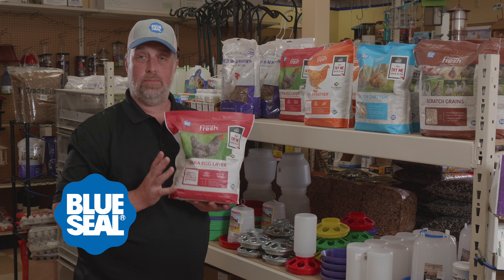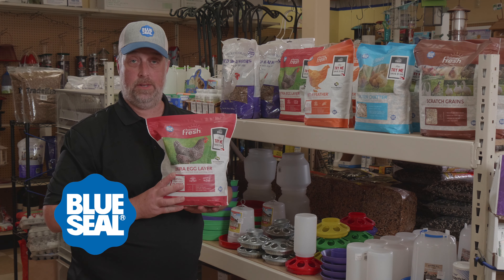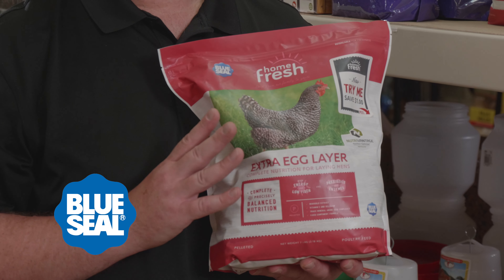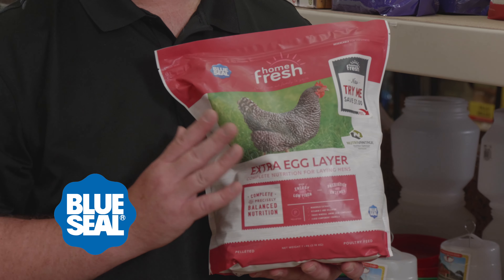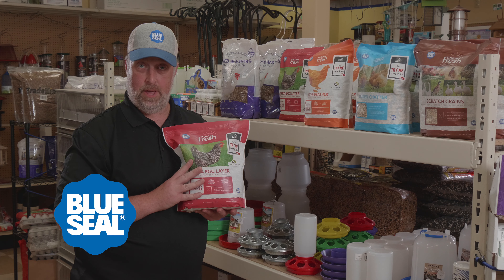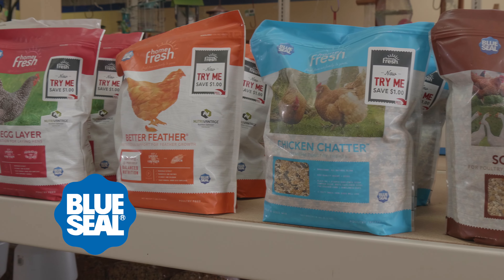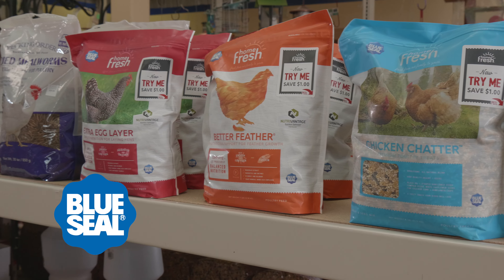Poultry Egg Laying Feed in Derry, NH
Home Fresh Egg Layer at Blue Seal -  Derry, NH